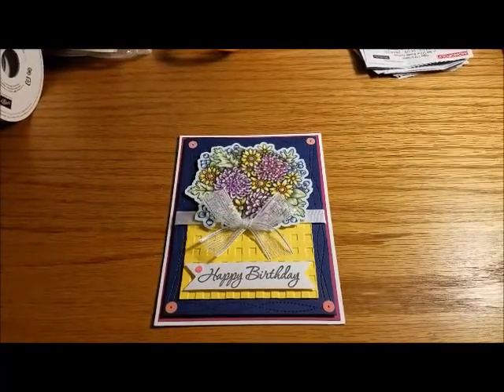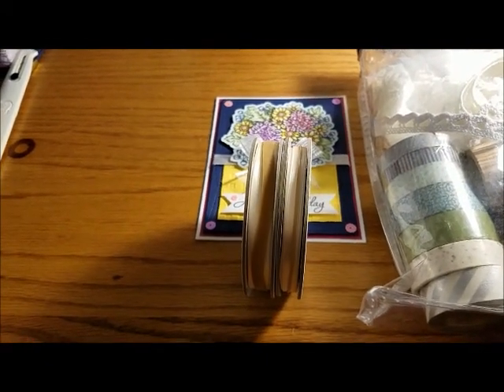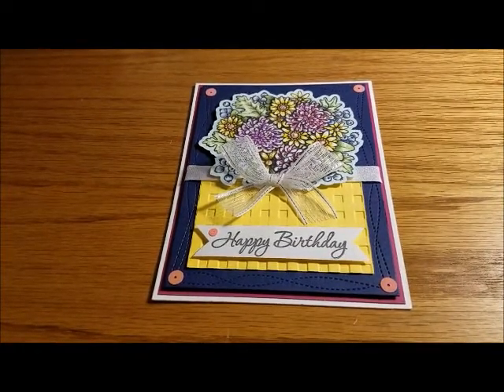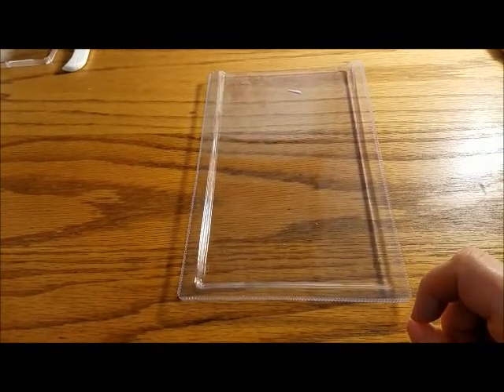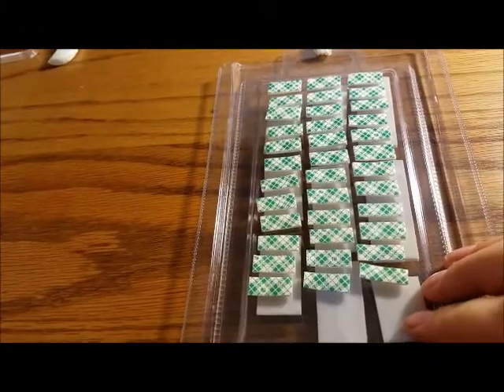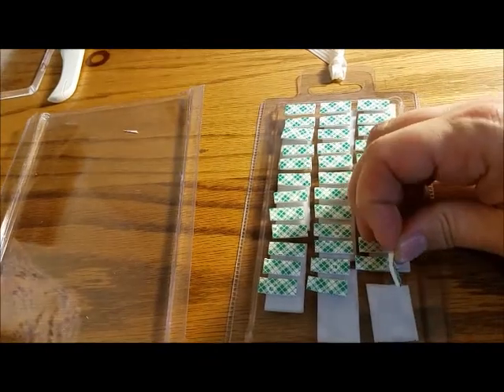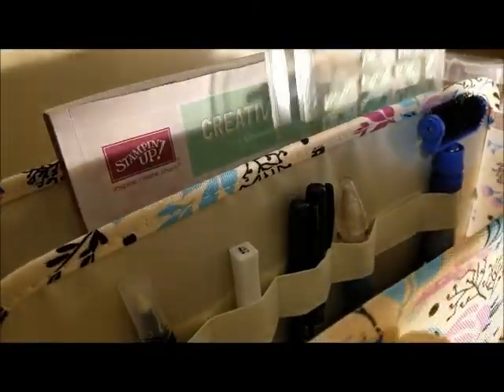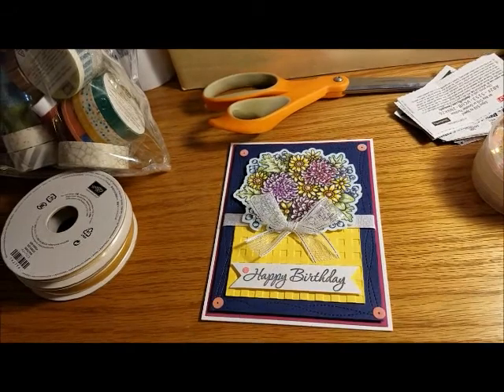A Card. A Trick And Trying Something New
Recently I spent a night at my mom's and we worked on organization as well as projects. First I worked on a card layout for my first Copic coloring project with my new markers. I did own a full set of Sketch markers but now am working on a new set.  I like to look for good deals on used markers either on eBay or various craft buy/sell forums. I have 144 markers now. While working on the card, my mom and I were discussing options for storing foam strips in our crop bags. I think I found a good idea and I demonstrate it in this video. I also show a trick I've talked about before to keep spools of ribbon under control.

I am an independent Stampin' Up! Demonstrator. The supplies links on my blog will take you to my affiliate sites or to my online Stampin' Up store and I will be compensated for every purchase you make from these links. Your support is much appreciated!